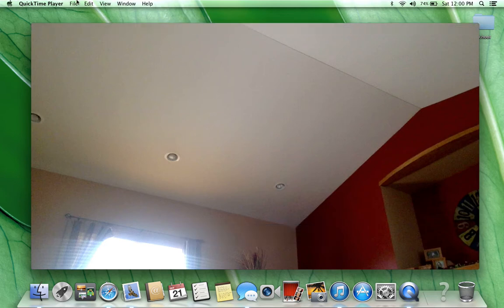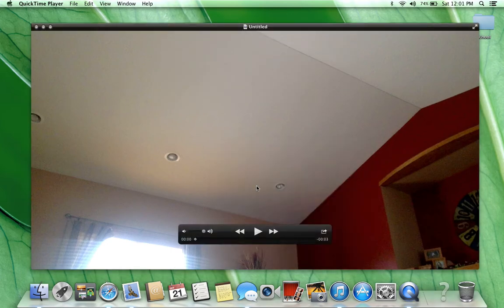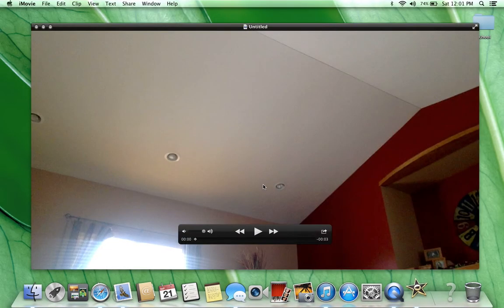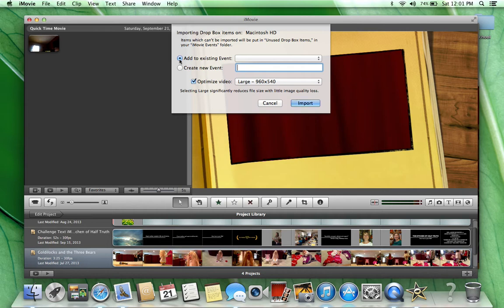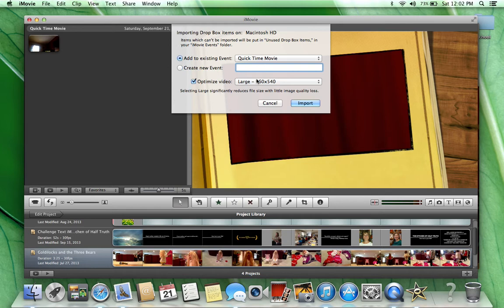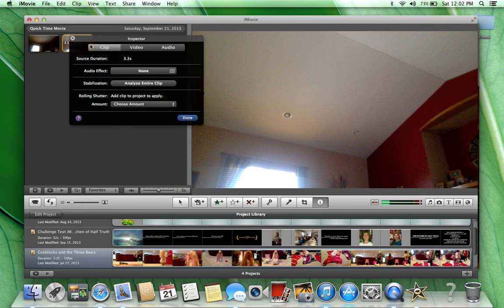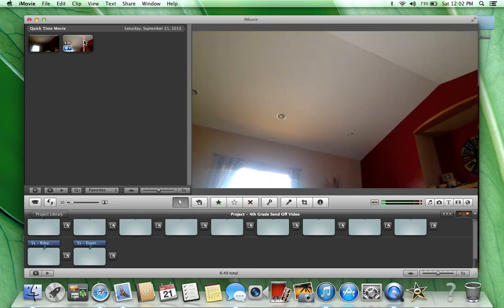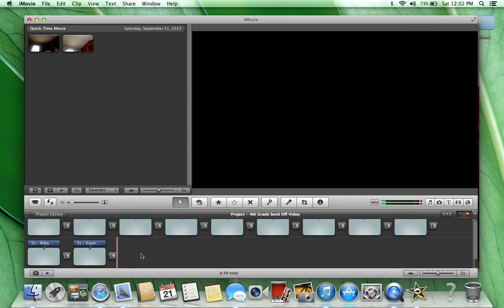How to Export from QuickTime Player to iMovie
Explains how export videos/movies from QuickTime Player to iMovie '13 on Macbook Air/Pro.